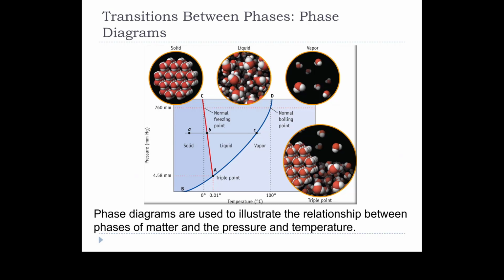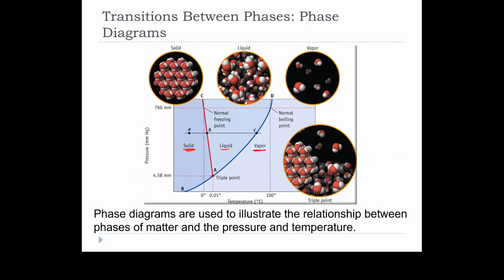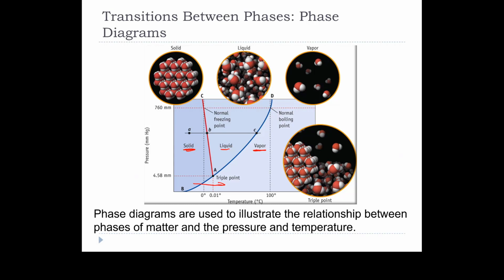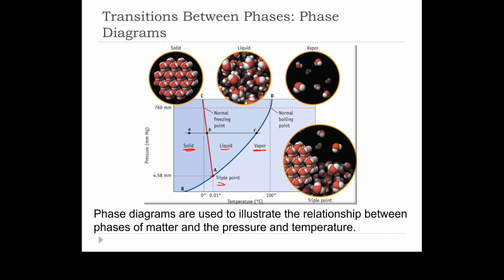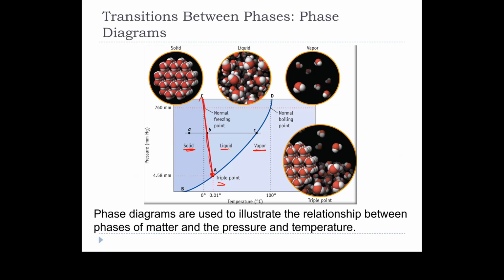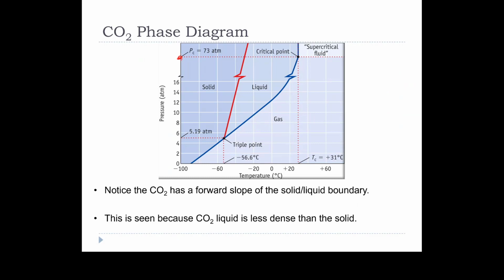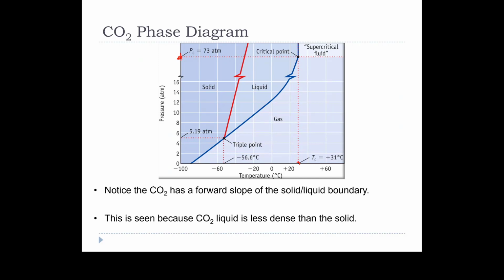Phase Diagrams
A look at the features of pressure vs temperature phase diagrams.